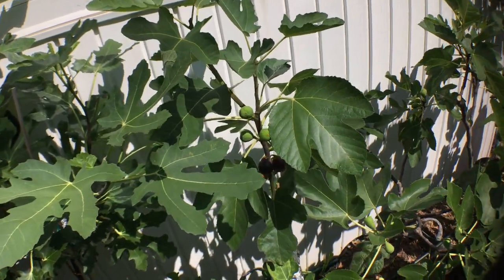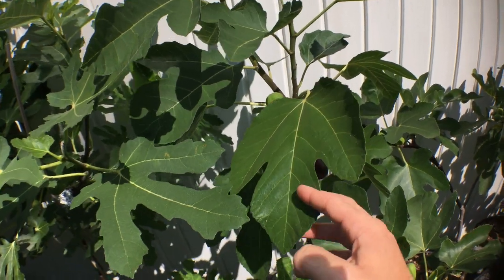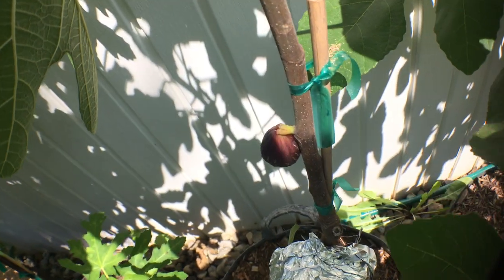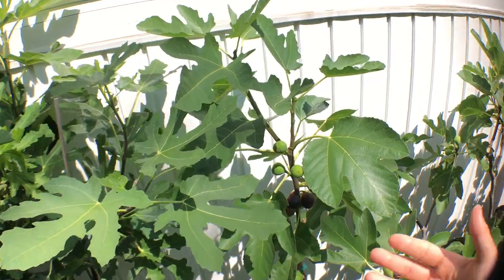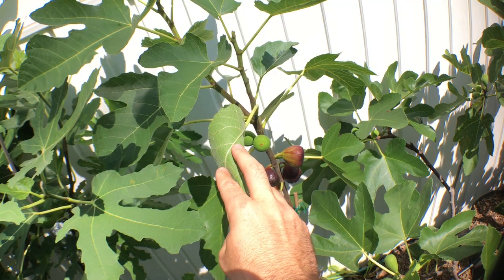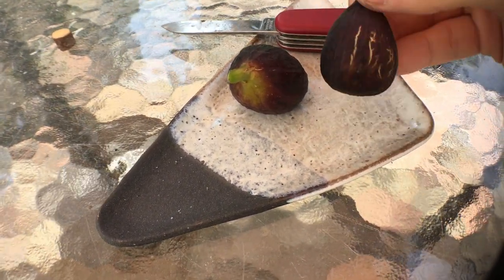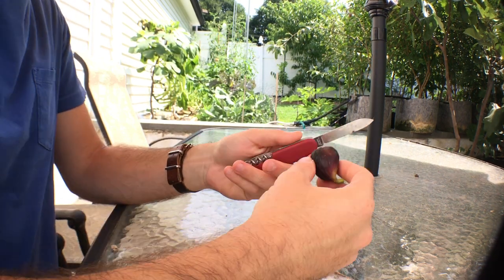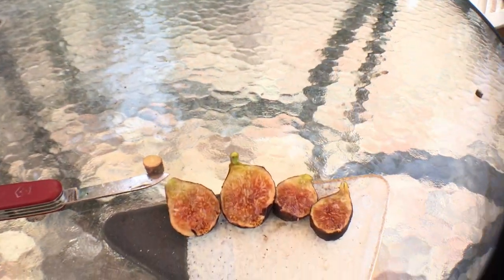De Tres Esplets FIG from SPAIN: 3 Crops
De Tres Esplets is a fig from Monserrat Pons' collection in Spain. He has hundreds of varieties. This one is known for earliness and producing 3 crops. Here's what he has to say:

De Tres Esplets: The fig tree is located in Mut Nou and the mother fig tree is planted in Palmer, Campos, Pere Ginard, great connoisseur of this atypical variety by the number of crops, one of figs, another of figs and a third of late figs. The tree reaches a rather reduced development, with elongated and regular branches forming a rounded, fairly clear crown of branches and foliage. It has a very high yield per tree, and a very long harvest period. The brevas ripen very early, around June 5, they are spherical, with a strong purple color, almost without cracks and with a sweet flavor, the tastiest of the harvests, especially at the end of ripening, the figs of the second harvest , are pyriform, blacker than epidermis, less sweet tasting and mature by August 2, the third crop, scarce and with a more bland taste, matures on October 2. The figs and the figs have very fine and thin epidermis, pulp of pink color, with a large quantity of achenes, mediums. They are very soft consistency, and sometimes have a drop of honey in the ostiolo. They have a high percentage of fruits paired, and few abnormal formations. They have an easy abscission of the peduncle and very little ease of peeling, the skin breaks. They are very sensitive to rain, transport and moderately susceptible to detachment, and quite resistant to the opening of the ostiolus.

Instagram.com/rossraddi
Twitter.com/rossraddi